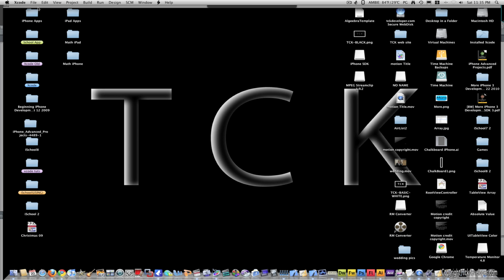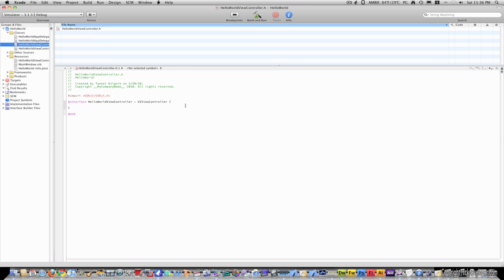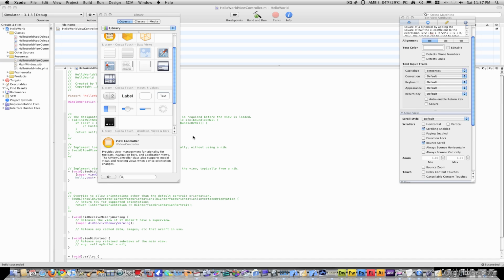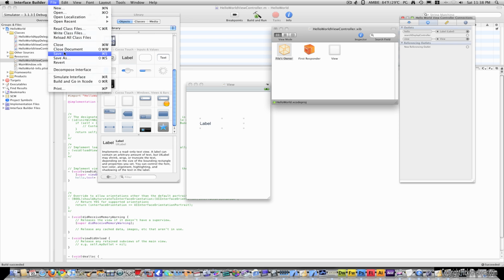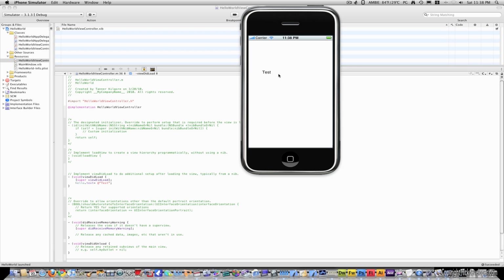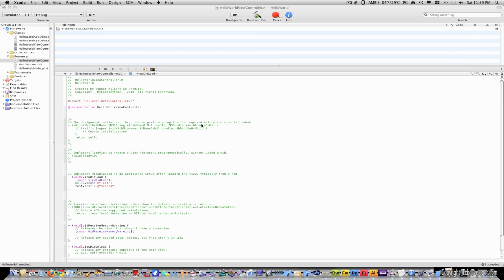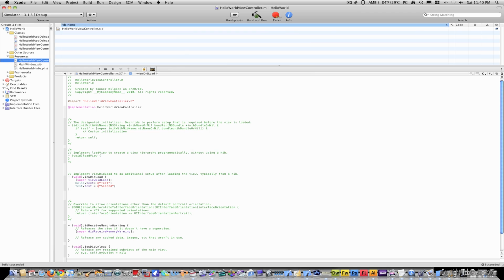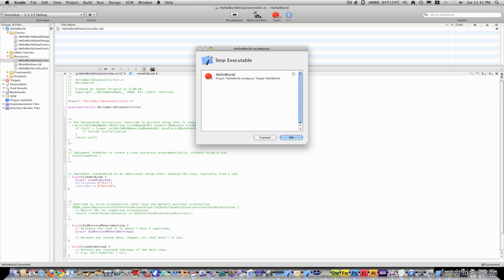iPhone SDK First App Hello World Tutorial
Source Code In this tutorial you will learn how to place a label on a view and programatically make it say whatever you want.